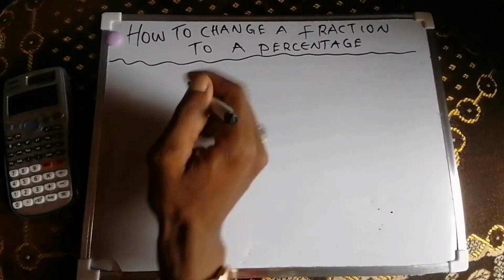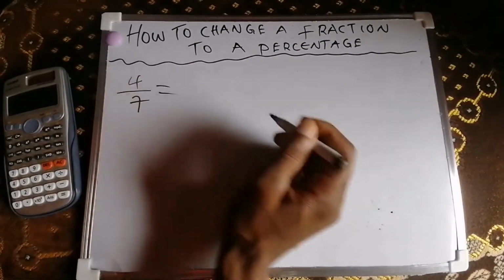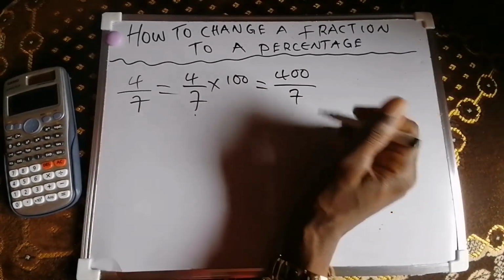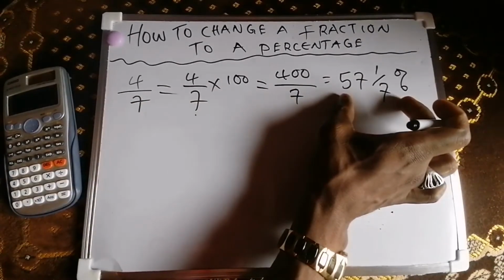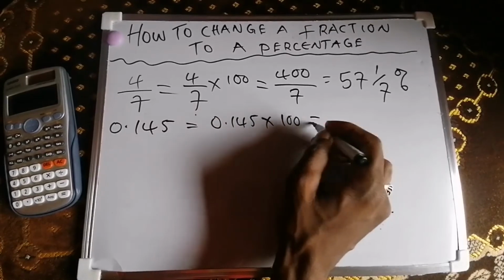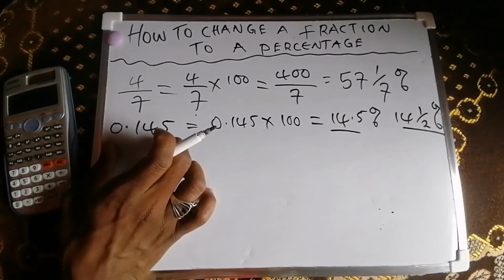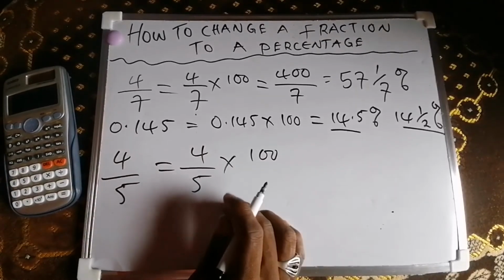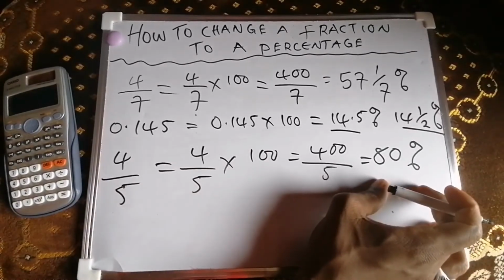fraction to percentage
How to change fraction to percentage